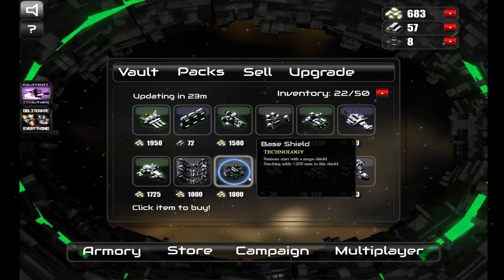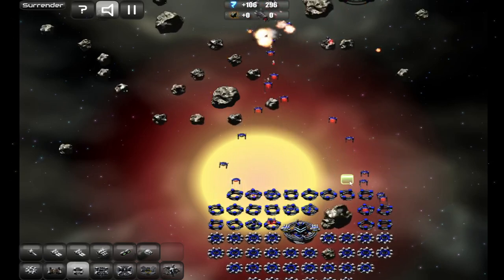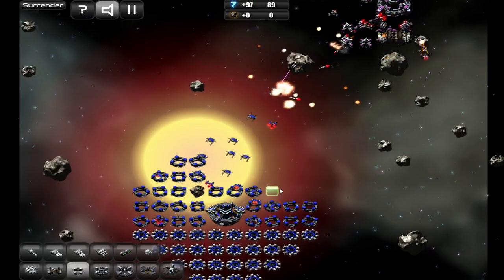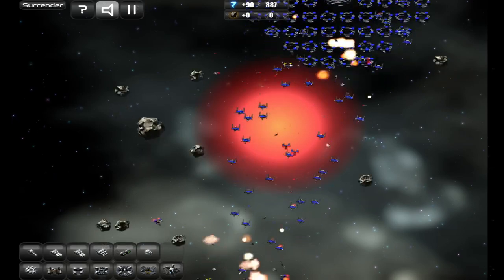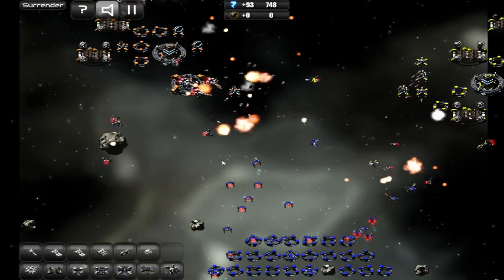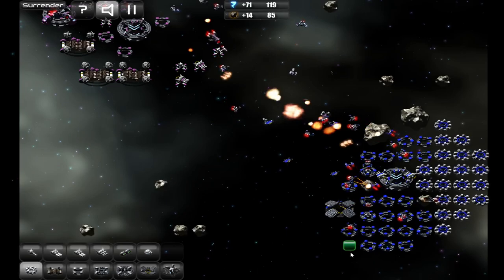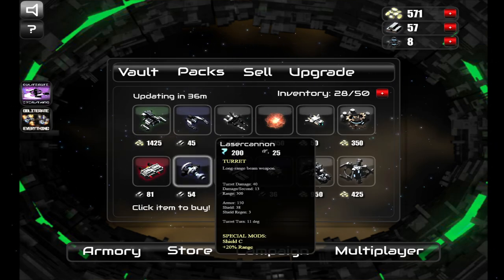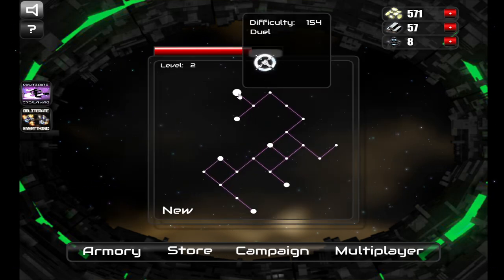This Strategy is Insane! | Obliterate Everything 3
Build up your space stations, turrets, and fleet to obliterate your enemies and destroy the enemy nebula!